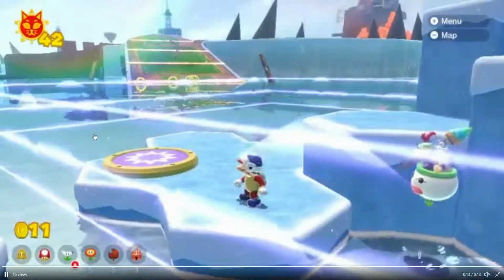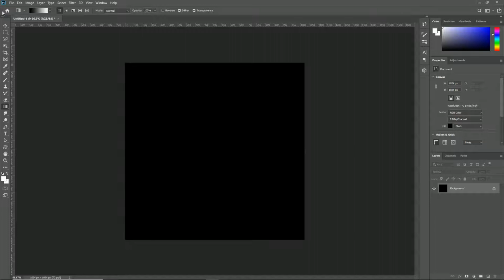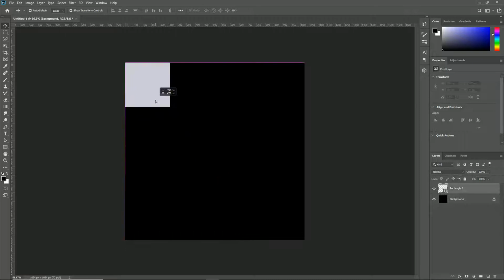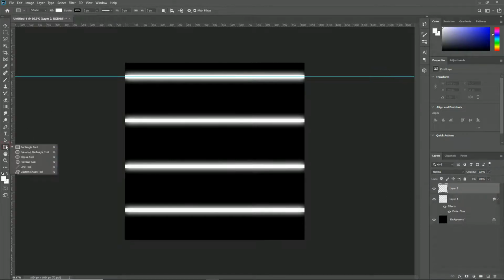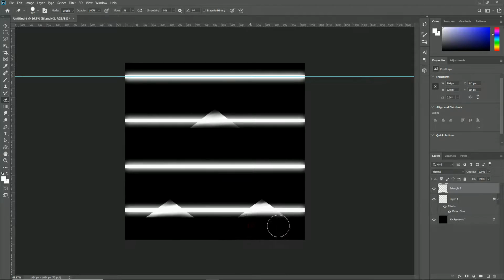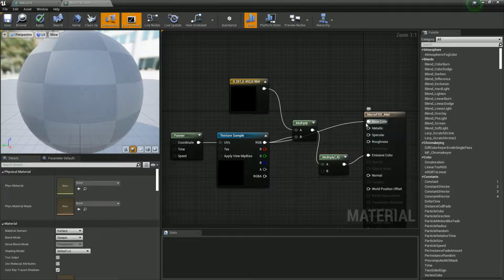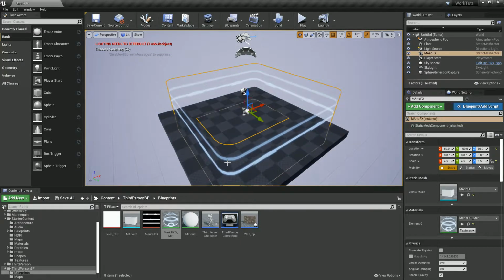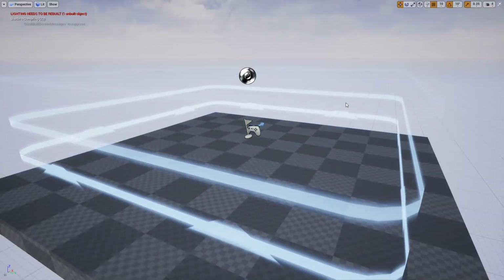Mario VFX Boundary Remake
In this video we look at the Super Mario 3D world for Switch and Wii U sprint and the boundary vfx system. We then recreate these in Blender and unreal engine ue4 and photoshop, exporting and making the vfx.

Link to game